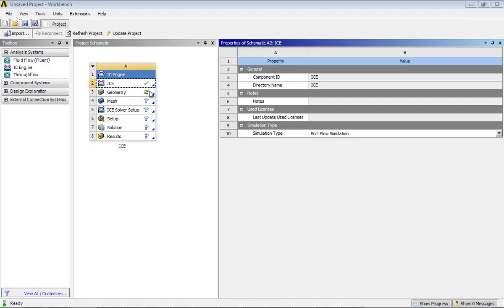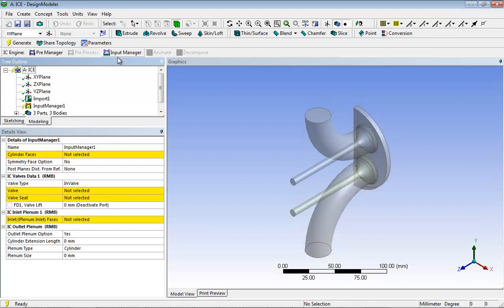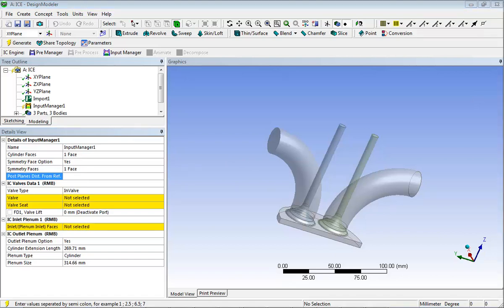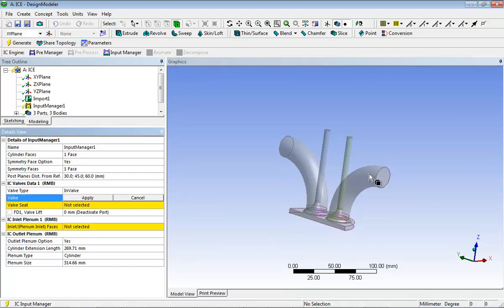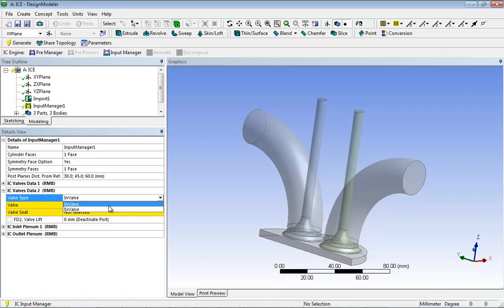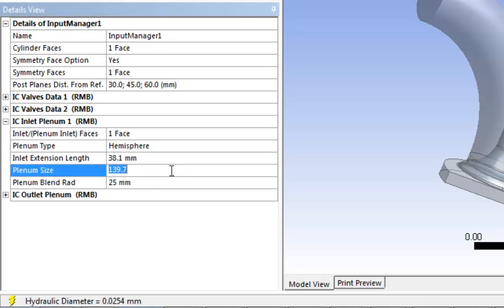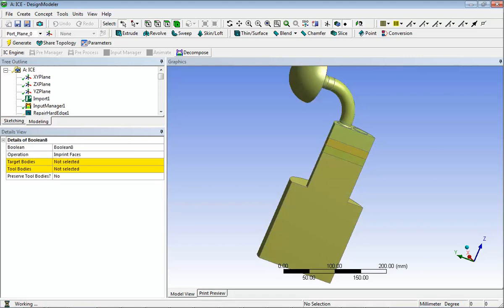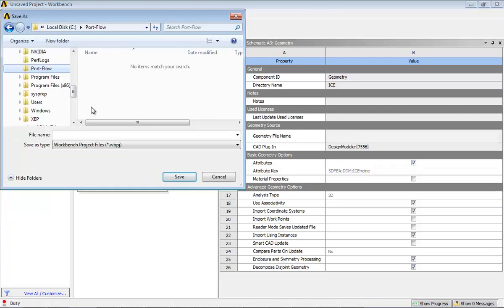ANSYS Internal Combustion Engine (ICE): Port Flow Part 2 - DesignModeler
This 6-part tutorial of ANSYS How To videos will demonstrate the setup and port flow simulation of an internal combustion engine in ANSYS Internal Comubstion Engine (ICE). Part 2 of 6.